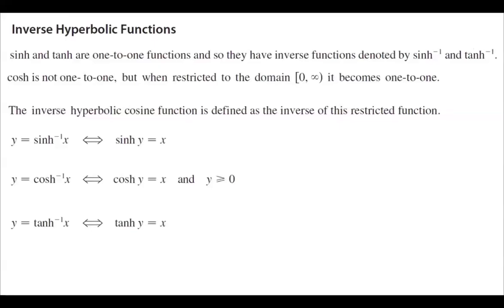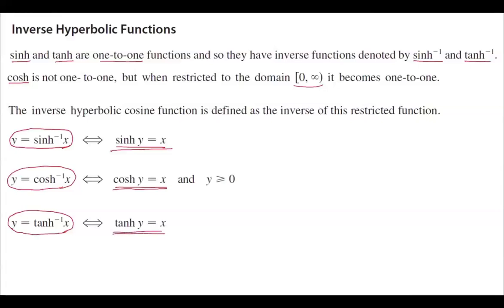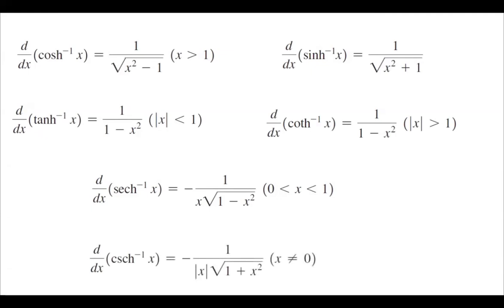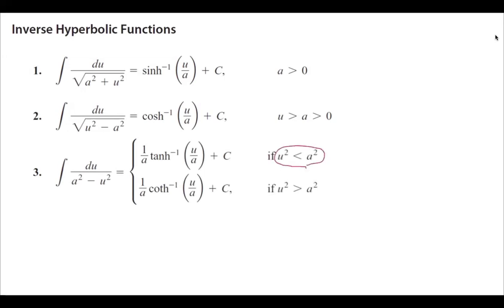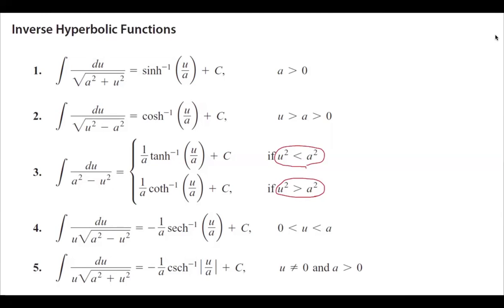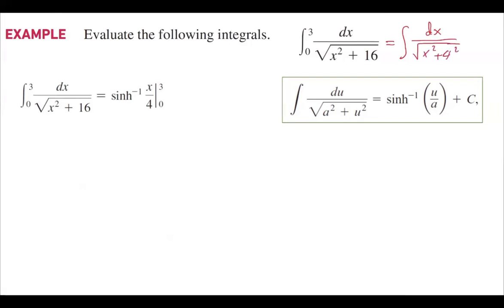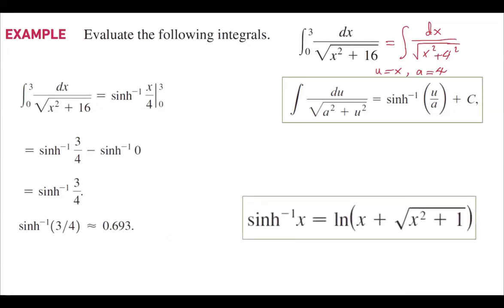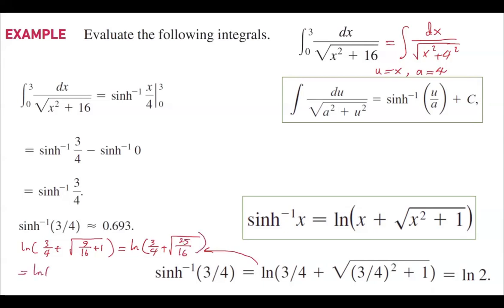Integrals of Inverse Hyperbolic Functions